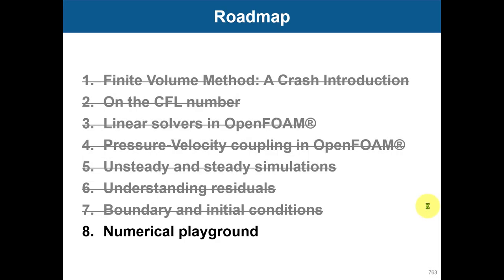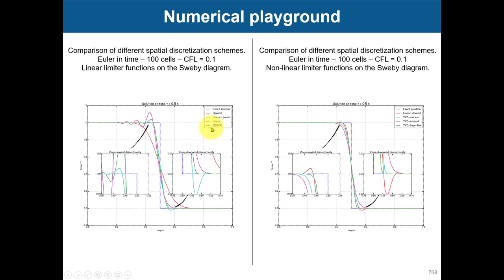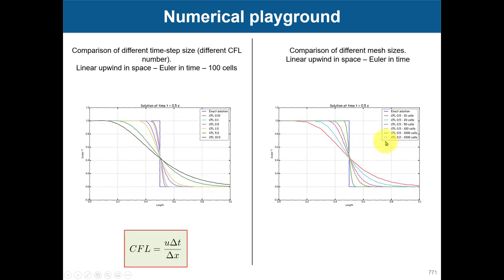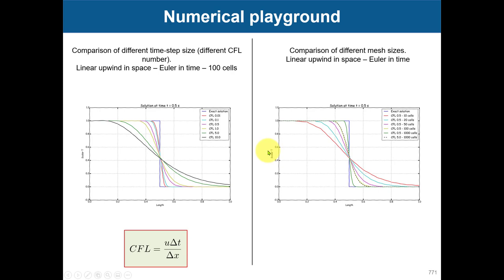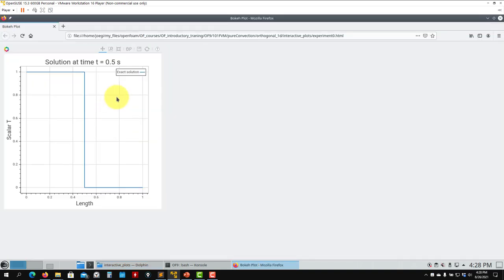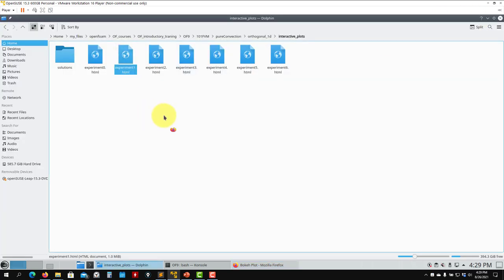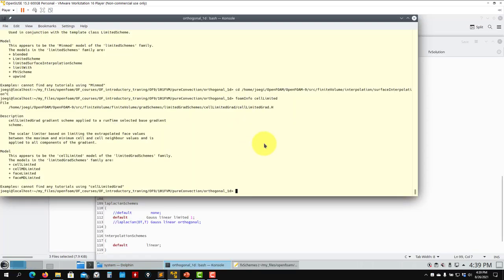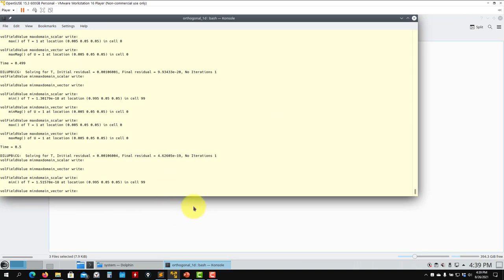6.8 Module 6 - FVM overview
6.8 Module 6 - FVM overview

Tutorial 1
Pure convection of a passive scalar in a vector field